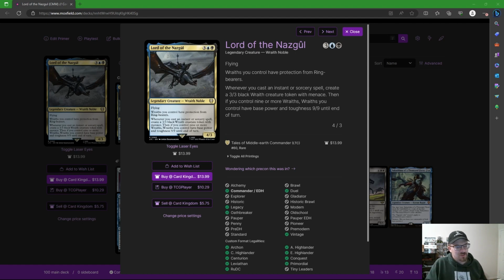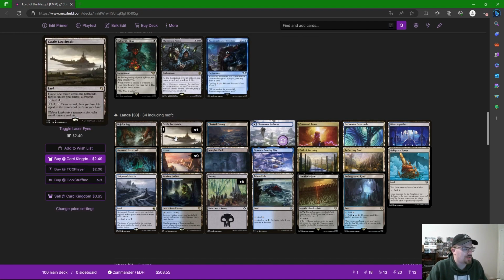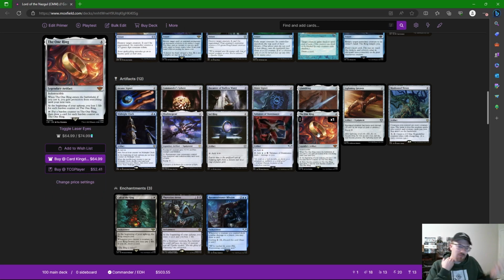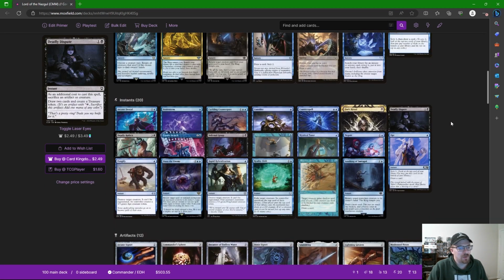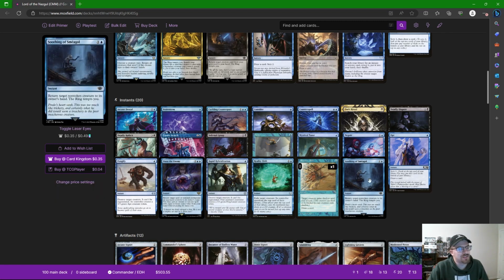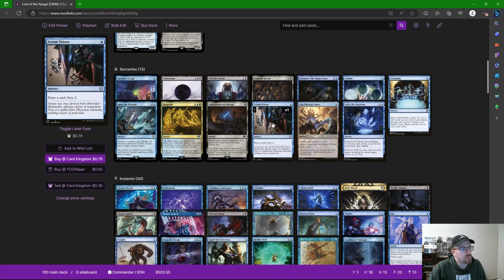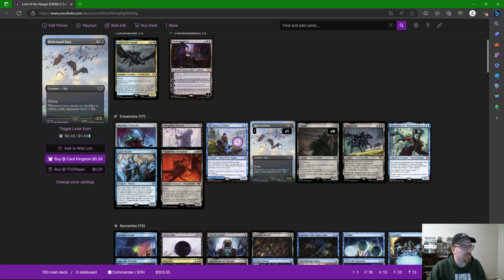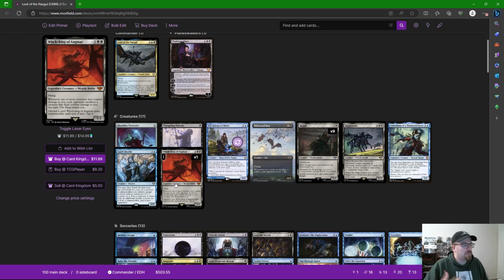Lord of the Nazgul | Dimir Spells and Tokens | Deck Tech | Magic the Gathering EDH Commander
Spell slinging in Dimir that makes Wraith tokens!